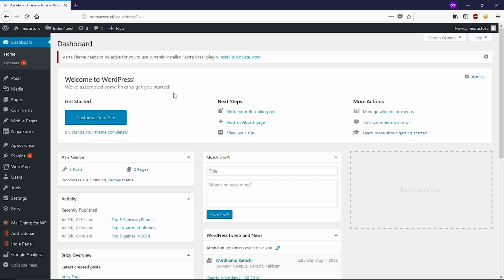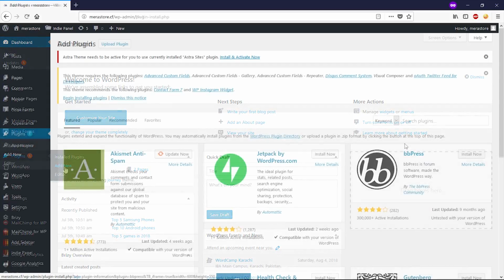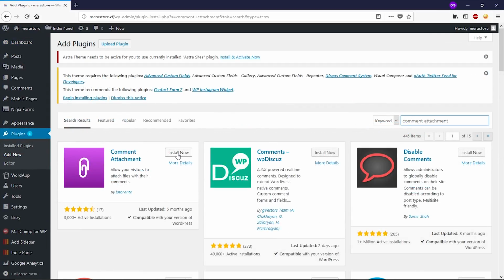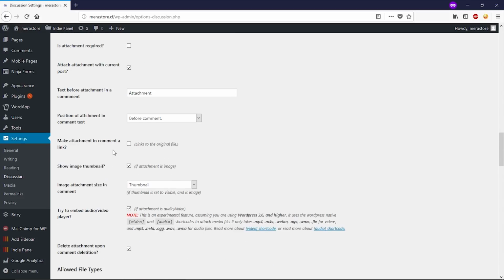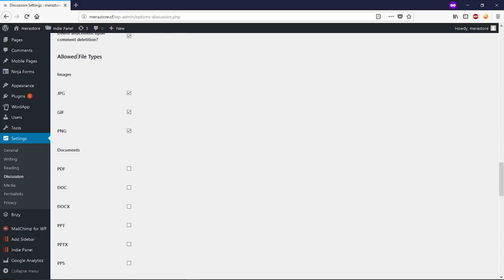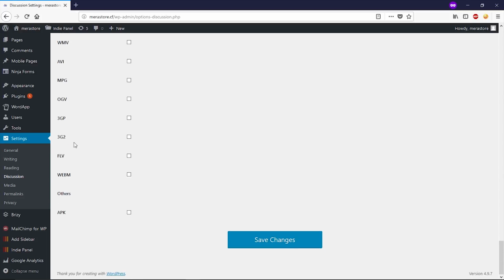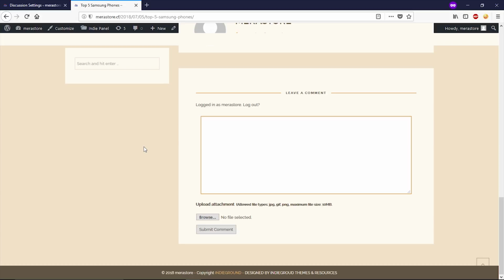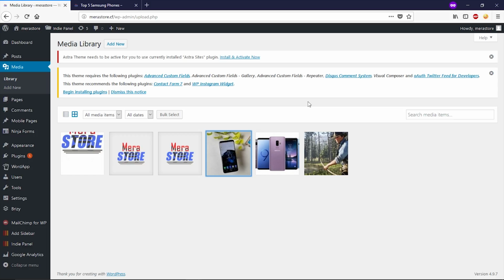How to Allow Users to Upload Images in WordPress Comments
Hi guys in this video i will show you How to Allow Users to Upload Images in WordPress Comments so that users can show their issue visually instead of text. Sometimes what happen is we don't understand what are they trying say, in that situation uploading image in comment comes handy.